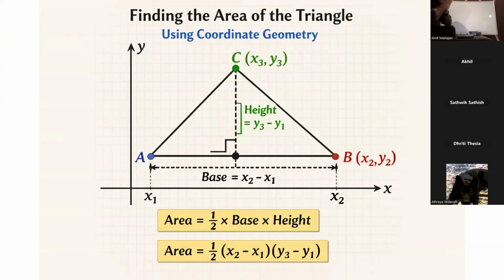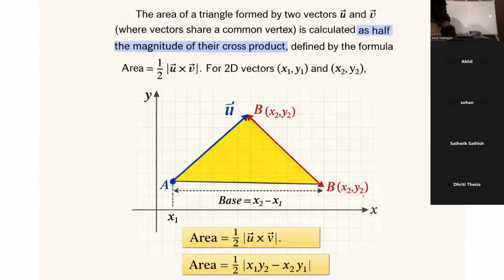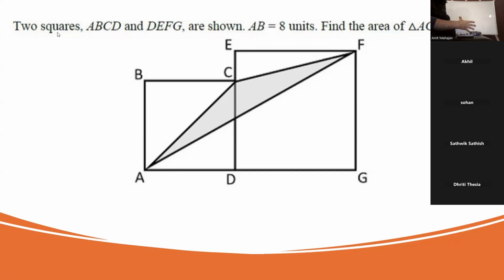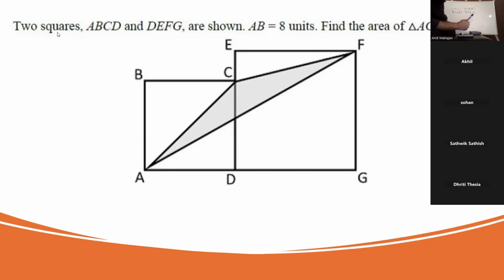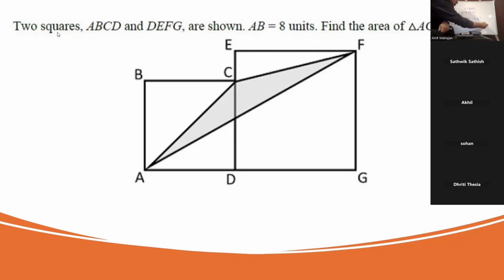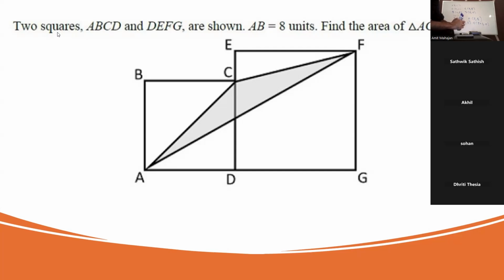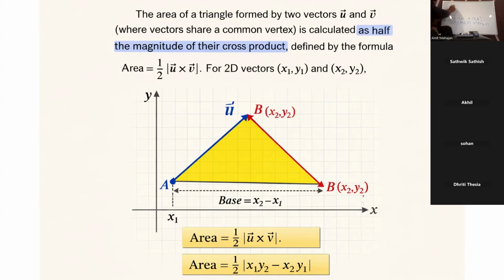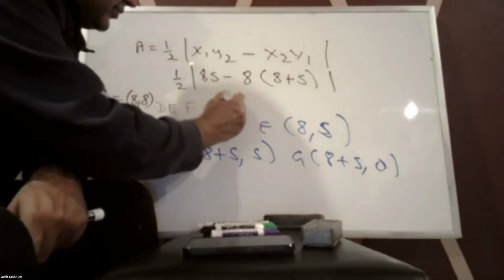Finding the Area of a Triangle Using Vectors & Coordinate Geometry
📐 Finding the Area of a Triangle Using Vectors & Coordinate Geometry | Math Competition Coaching

Master a powerful method to find the area of any triangle using vectors and 2D coordinate geometry!

In this lesson, we break down the concept step-by-step so students in Grades 6–10, AMC 8/10 aspirants, and math-competition learners can understand it clearly.

How to find area using coordinates
(x1,y1),(x2,y2),(x3,y3)

The vector approach: using cross product magnitude

The coordinate geometry approach: using the determinant method

Why the formula works

Practice problems to strengthen understanding

📘 Concepts Covered

Position vectors of points

Cross product & the ½ |x₁(y₂−y₃) + x₂(y₃−y₁) + x₃(y₁−y₂)| formula

Real examples from competition math

Quick shortcuts for timed tests like AMC 8, AMC 10, and Math Kangaroo

🎯 Perfect For

✔ AMC 8 & AMC 10 students
✔ Math Olympiad beginners
✔ Middle & High school geometry learners
✔ Anyone wanting a strong foundation in coordinate geometry

Math Competition Coaching helps students build strong problem-solving skills—one concept at a time.
We teach with clarity, visuals, and strategies used by top performers.